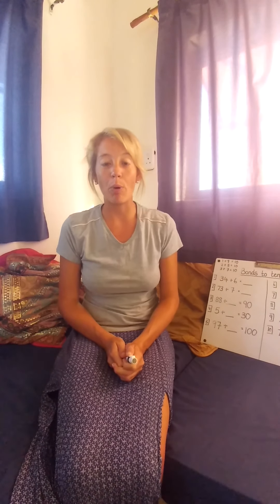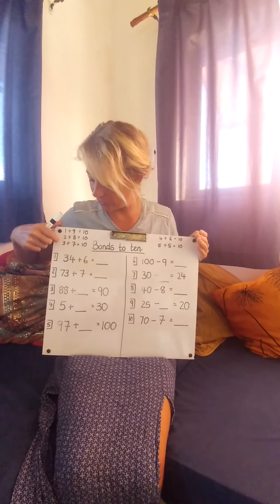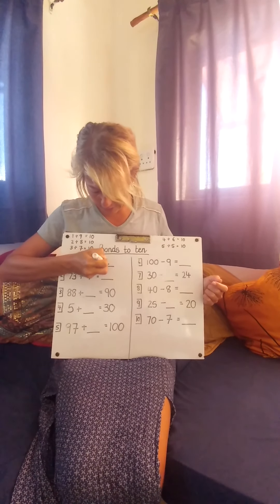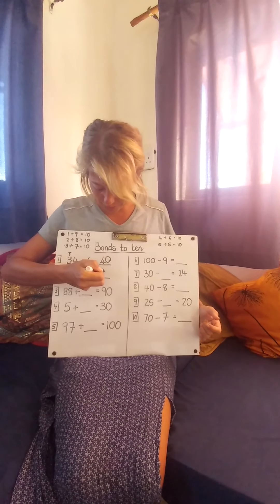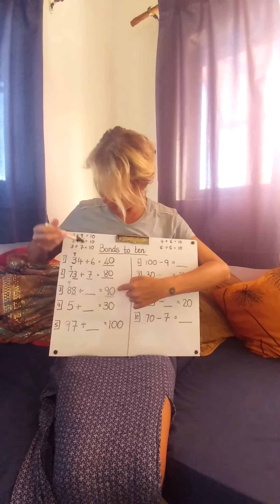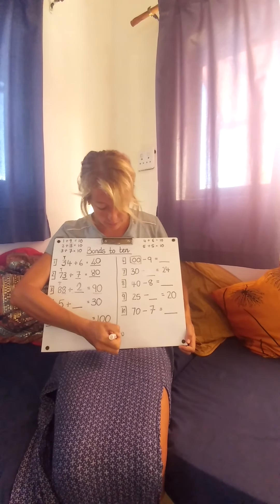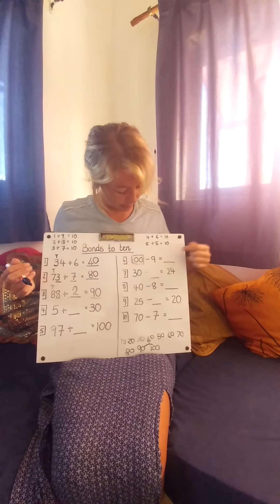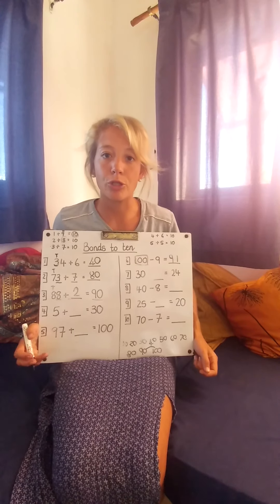Grade 2 Math#2 26May2020